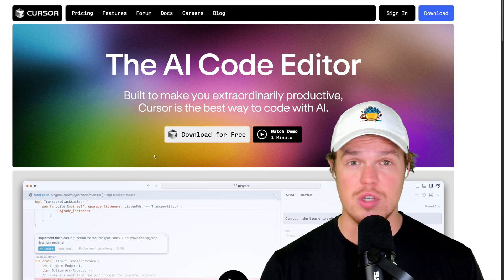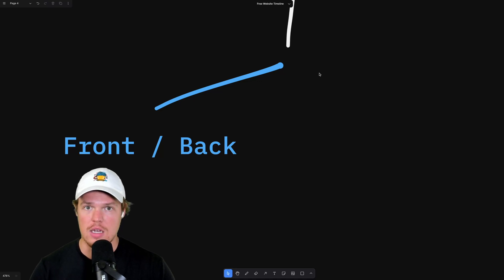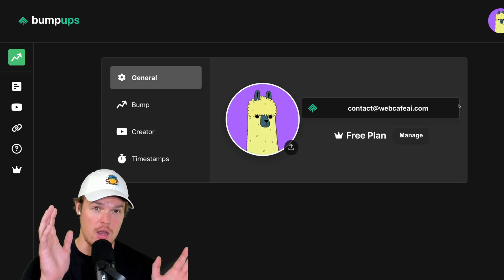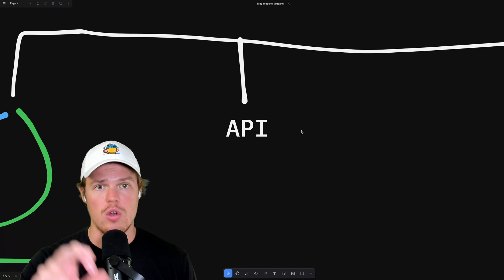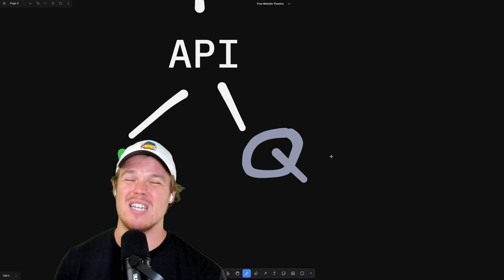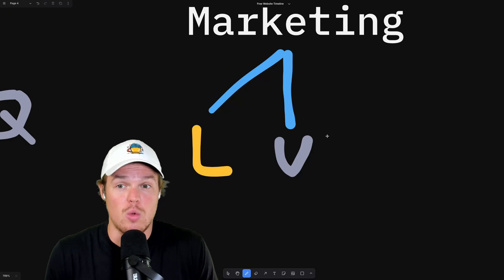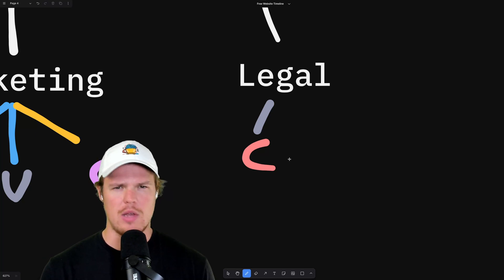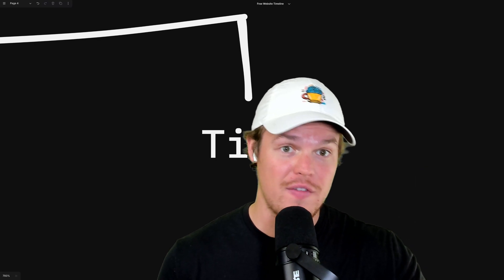How To Make Money with Cursor AI (Actually)